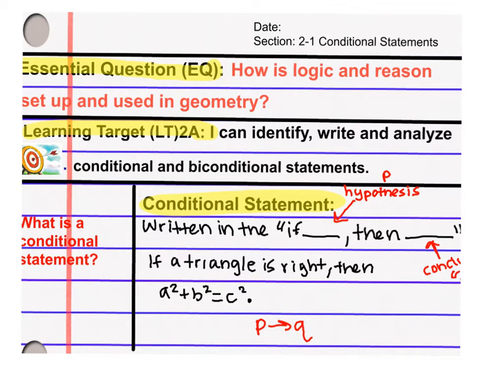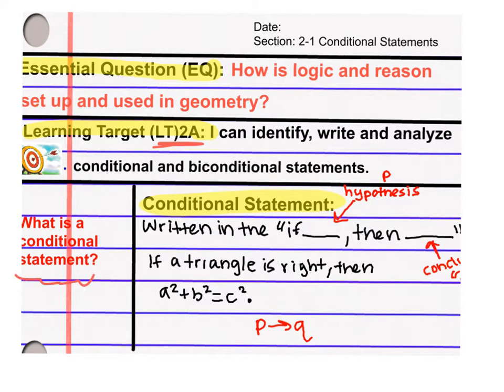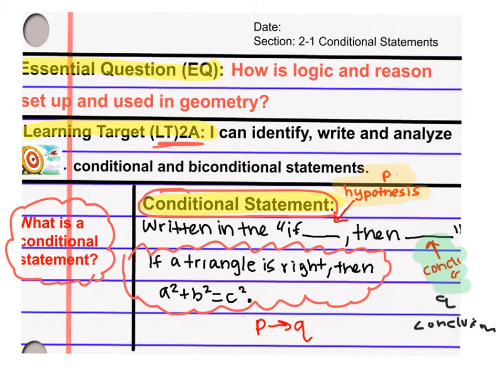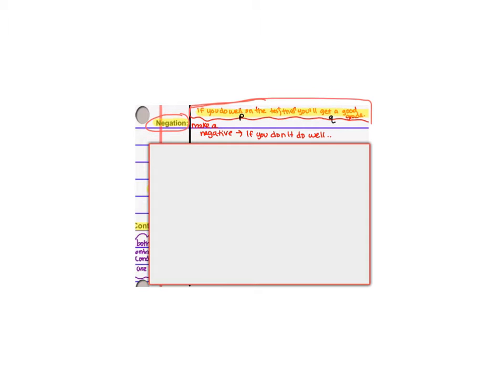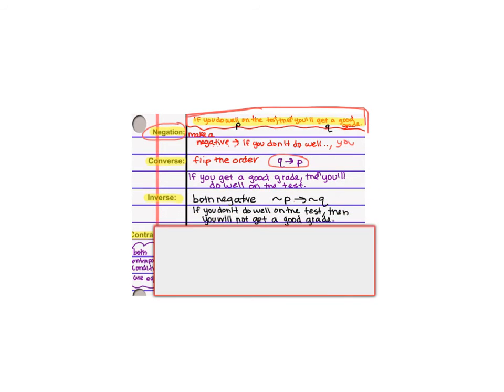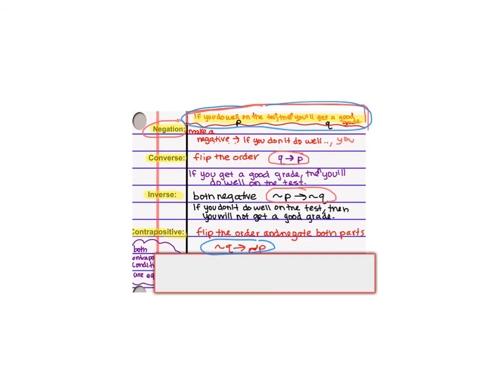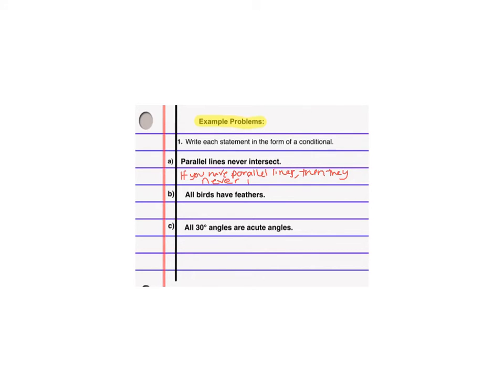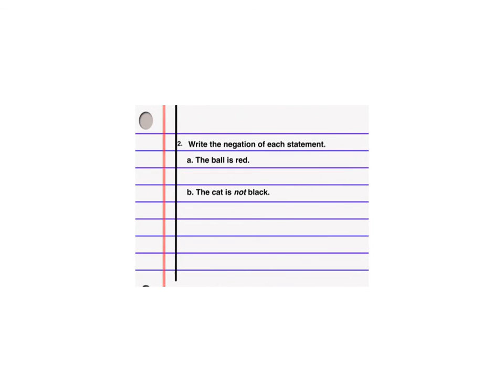2-1 conditional statements part 1